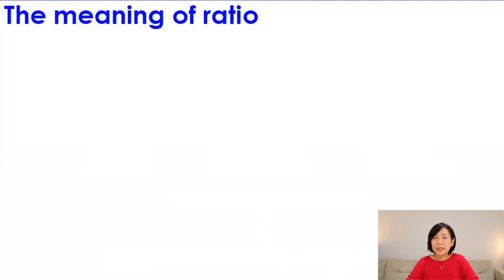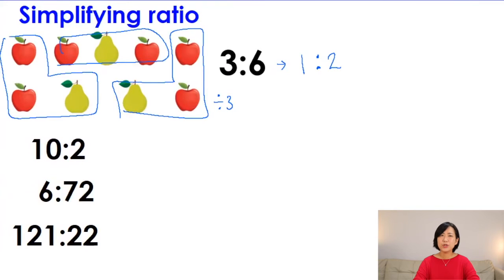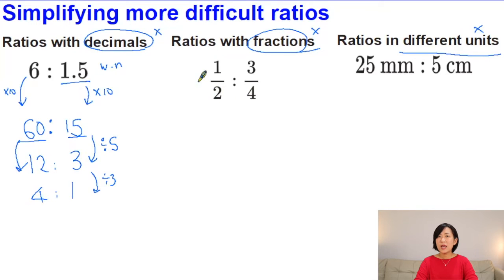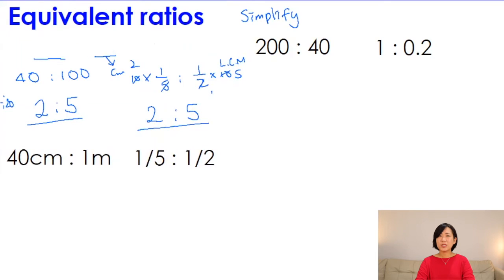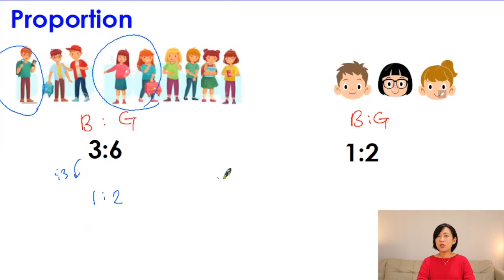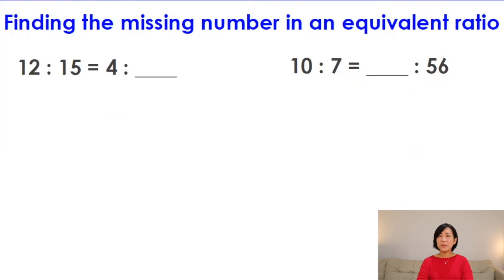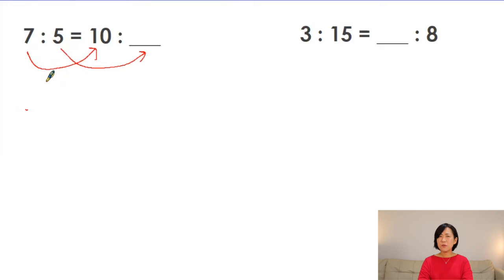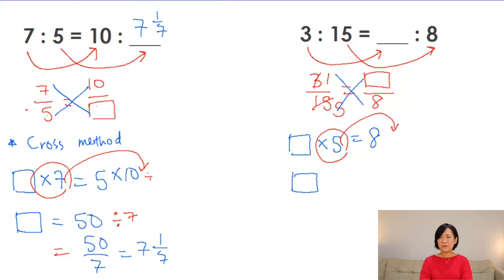6 1 Ratio and Proportion